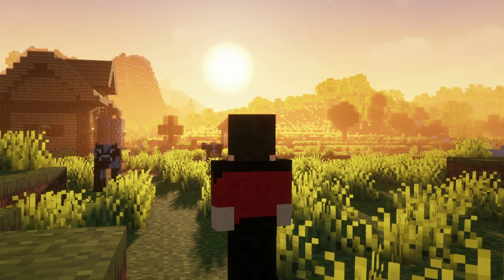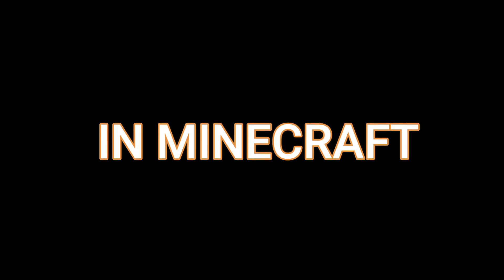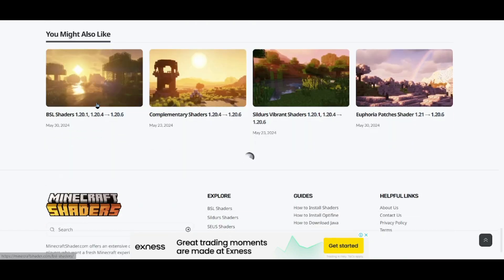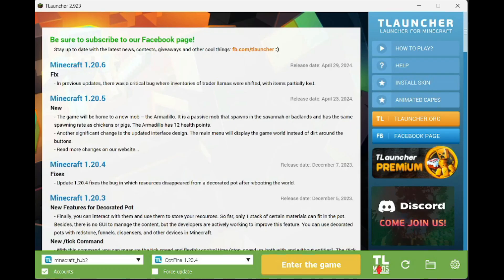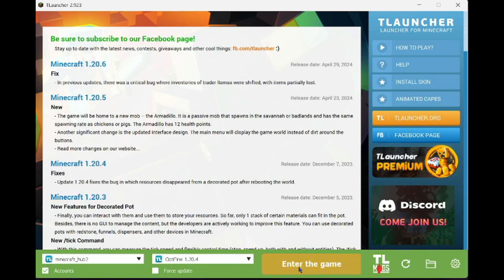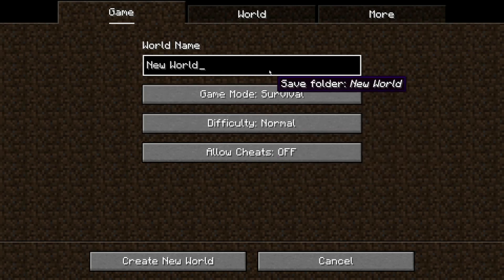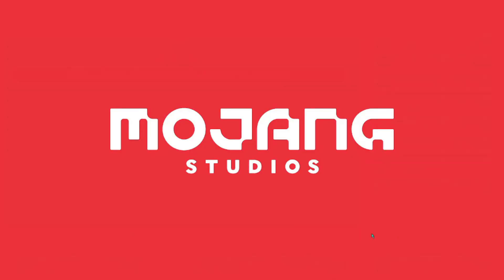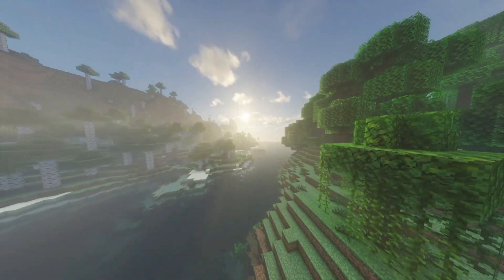2024 TLauncher How to download Shader Minecraft 1.20.6 / 1.21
how to download shaders
minecraft
tlauncher
1.20.4
1.20.5
1.20.6
1.21
pre release 2
shaders in minecraft
how to download shaders tutorial